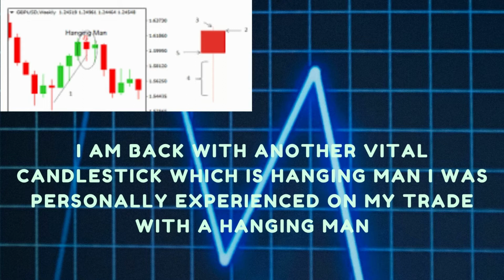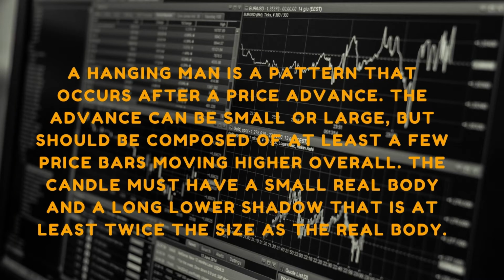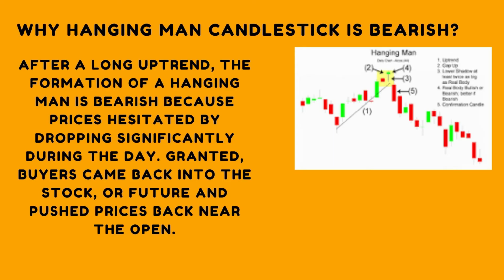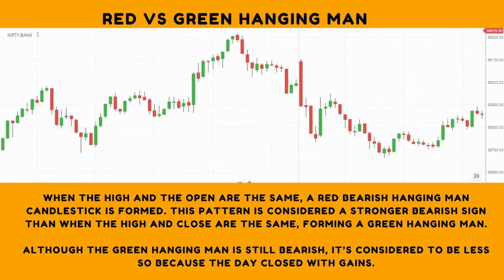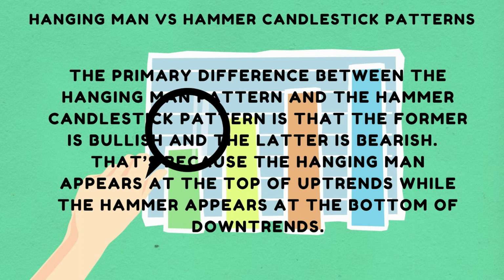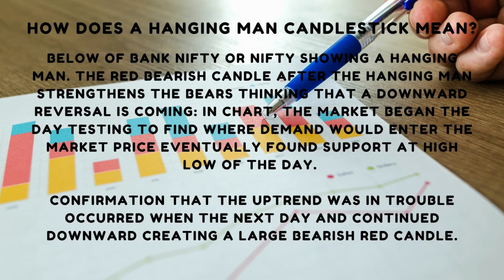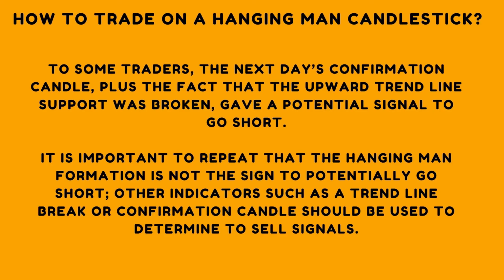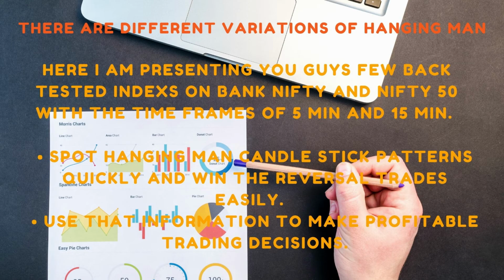Hanging Man Candlestick||How to Trade Reversal Trades|Learn With Example Charts|BankNifty|Nifty 50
This is one of the best-known Bearish reversals Hanging Man Candlestick in Bank Nifty 5 Min. Hanging Man Candlestick||How to Trade Reversal Trades Learn||With Example Charts Best Reversal...

All my videos are for beginner educational purposes only watch all my Trading videos for beginners links are available below.